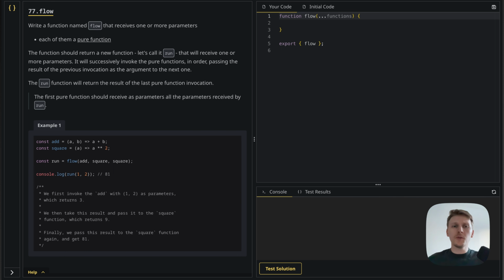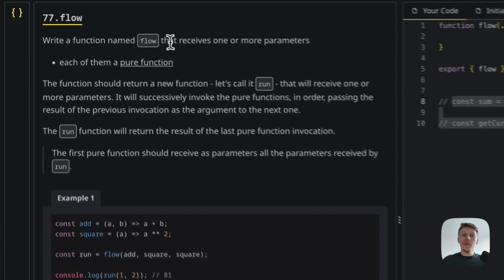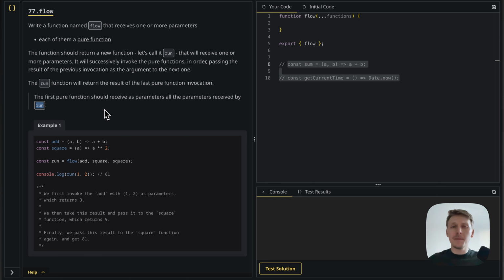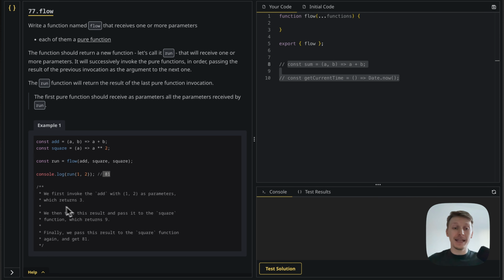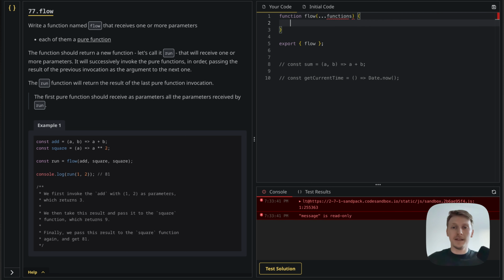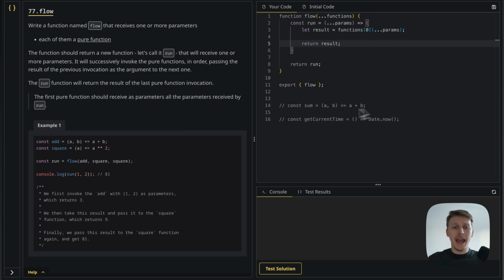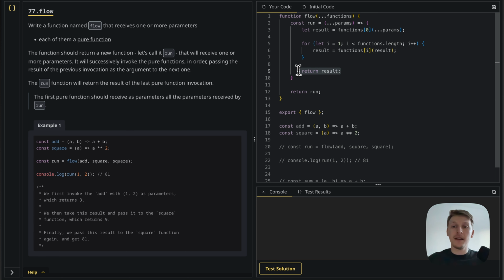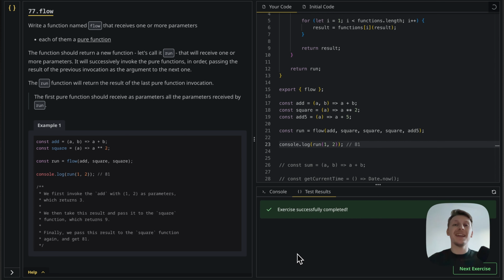77. flow | Solving 100 JS Functions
If you want to solve function no. 77/100 on your own, click on this

📄 77. flow

Write a function named `flow` that receives one or more parameters

- each of them a pure function

The function should return a new function - let's call it run - that will receive one or more parameters. It will successively invoke the pure functions, in order, passing the result of the previous invocation as the argument to the next one.

The run function will return the result of the last pure function invocation.

NOTE: The first pure function should receive as parameters all the parameters received by run.